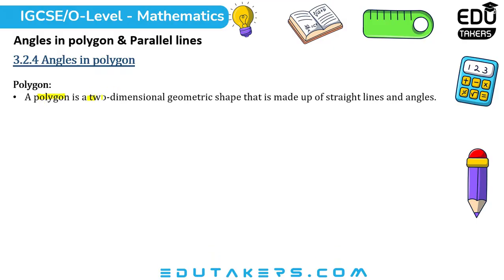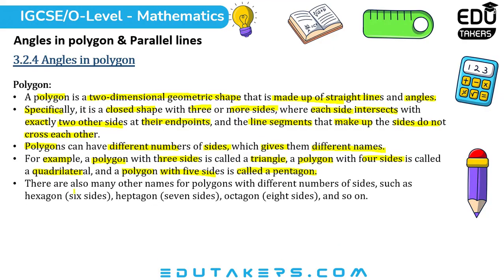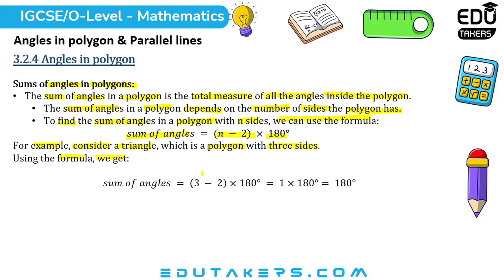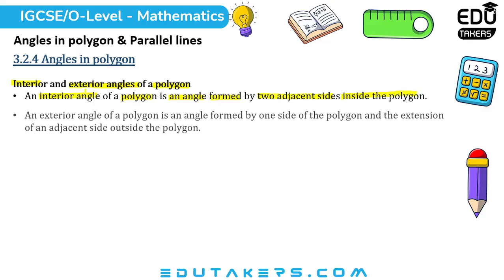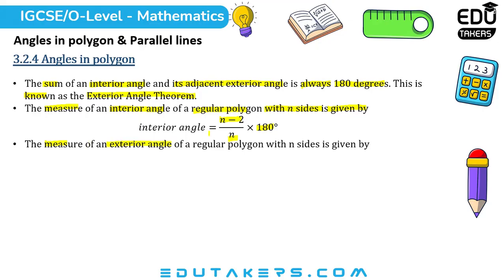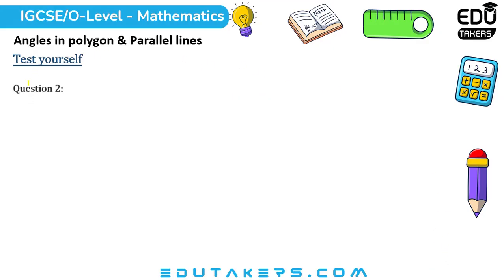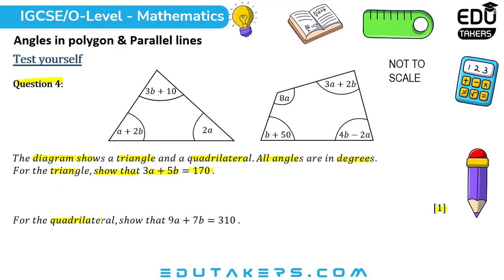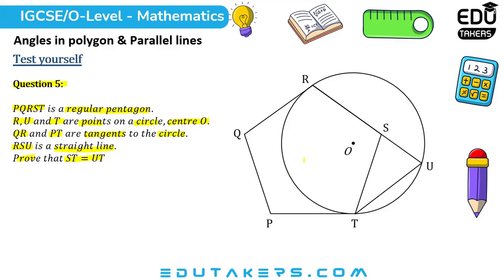IGCSE 3.2.4 Angles in Polygon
IGCSE Mathematics Angles in Polygon & Parallel Lines